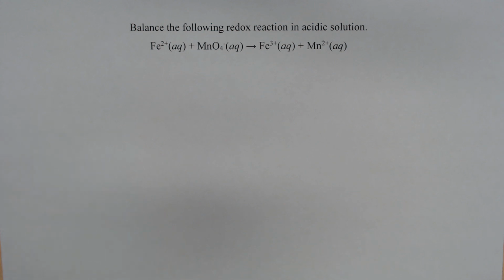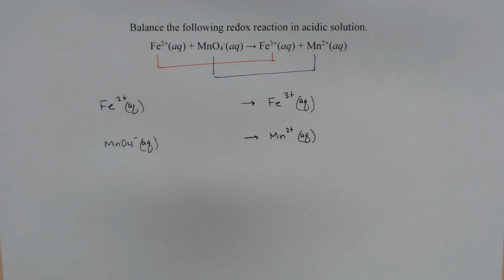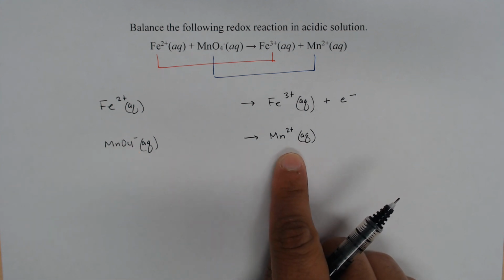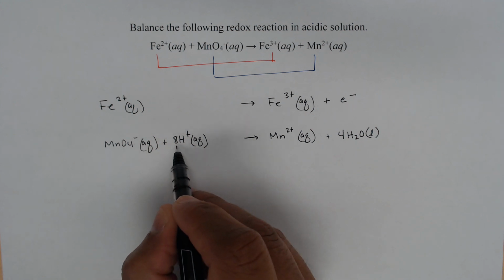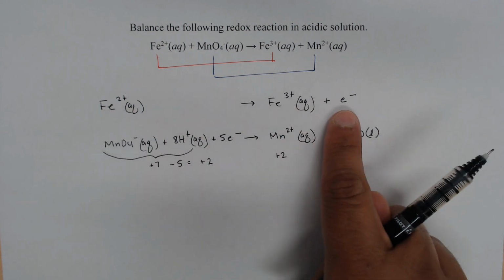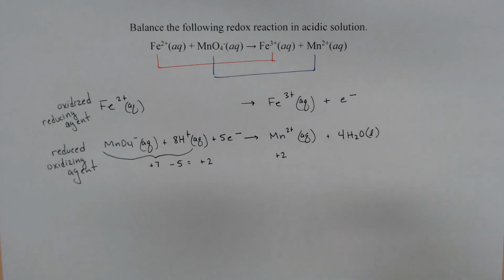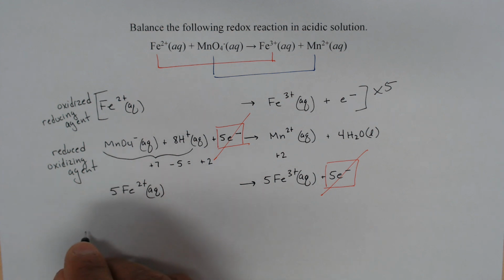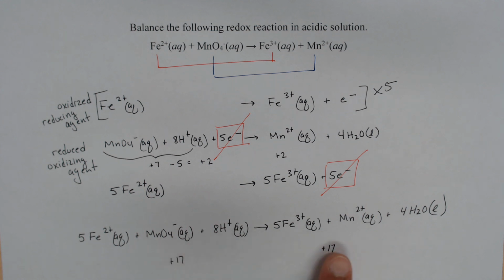Oxidation-Reduction Reactions: Balancing a Redox Reaction in Acidic Solution Example 1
Steps are shown for balancing redox reactions in acidic solution. Oxidizing agent and reducing agent are also identified.

Video Thumbnail: The color of flowers is dependent on the acidic or basic content of the soil.

Oxidation –Reduction reactions are also called "redox" reactions. These reactions involve transfer of electrons one species to another.

Oxidation states – states (or imaginary charges) assigned to atoms in a reaction to keep  track of electrons during a reaction.

Rules for assigning oxidation states
An atom in an element   0
Monatomic ion = same as the charge on the ion
F = -1
O = -2 (-1 for peroxide)
H = +1

For electronically neutral compounds the sum of the oxidation states of the elements is  zero. For polyatomic ions, the sum of the oxidation states of the elements is equal to the net charge of the polyatomic ion.

Steps for Balancing in Acidic and Basic Solutions
Balancing Oxidation –Reduction Equations

Acidic solutions

1. Write both oxidation and reduction half-reactions

2. For each half reaction

a. balance all elements except hydrogen and oxygen

b. balance oxygen using H2O (l)

c. balance hydrogen using H+

d. balance charges using electrons

3. If necessary, multiply one, or both, half reactions to balance the electrons transferred.

4. Add the half reactions and cancel the species that appear on both sides of the equation.

5. Check that the elements and charges balance

Continue for basic solutions

6. Add OH- to both sides of the equation that is equal to H+.

7. Form H2O on the side that has H+ and cancel the H2O to obtain a net H2O.